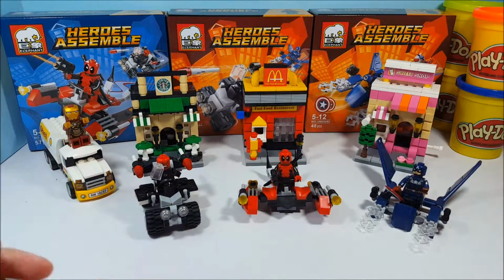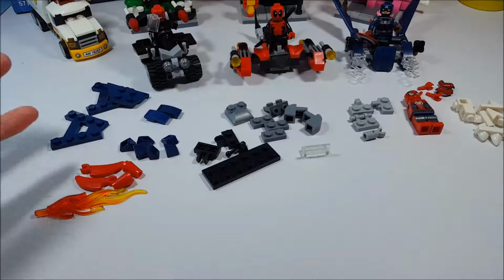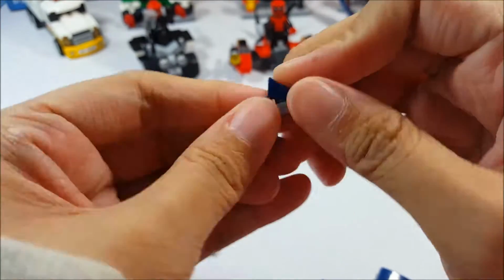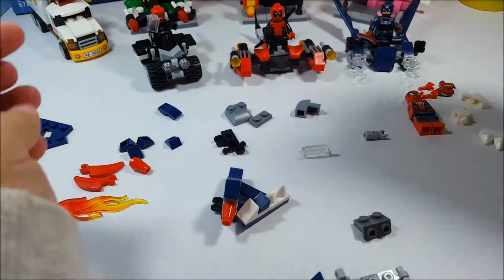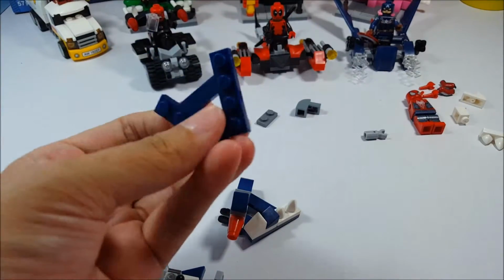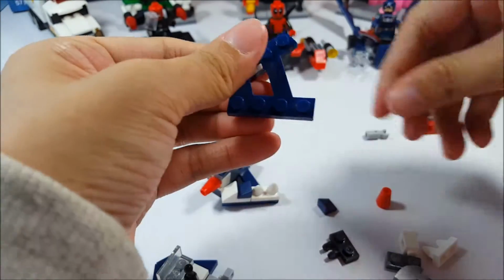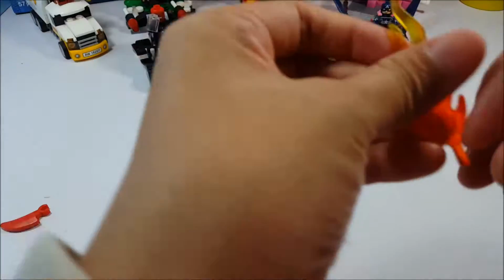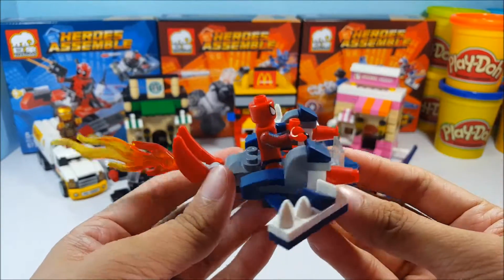[ELEPHANT] MINI HERO SPIDER MAN 스파이더맨